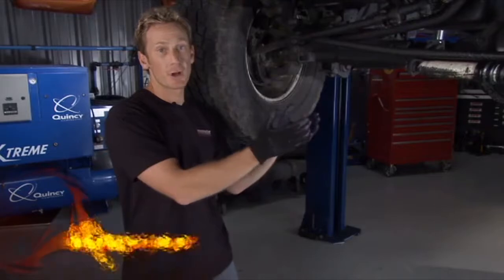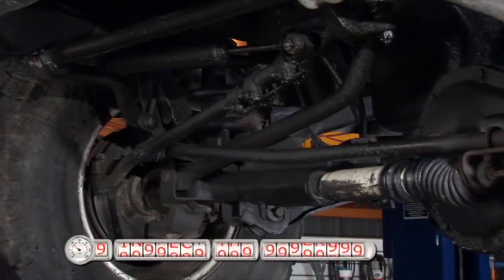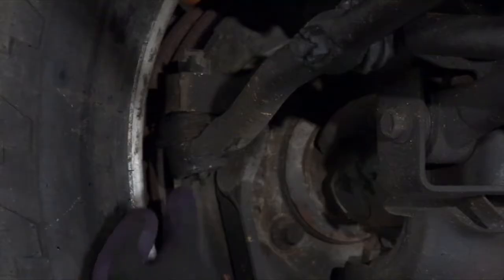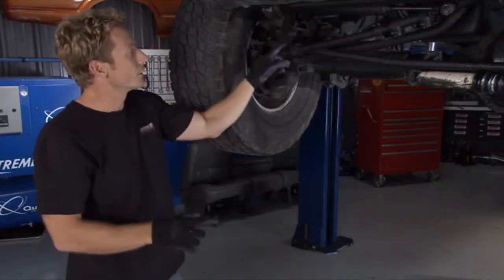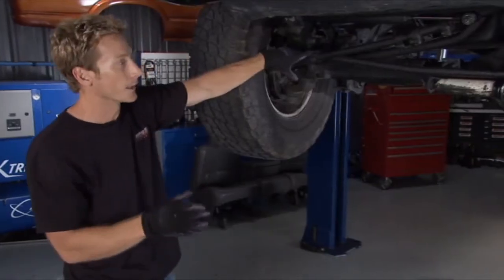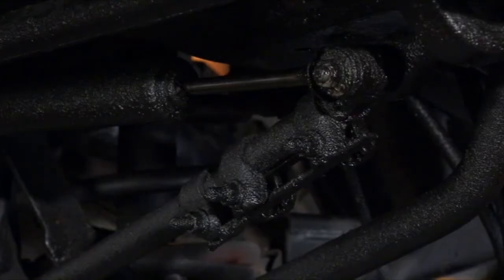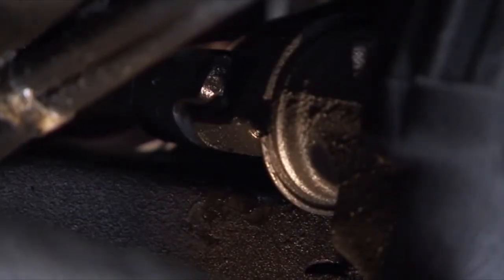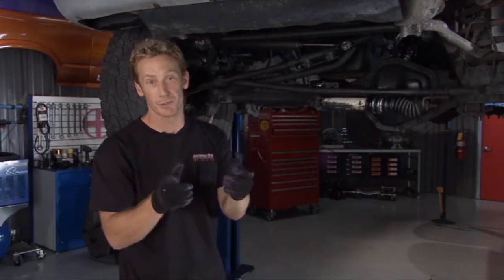How to take Proper Care of your Undercarriage | TruckU Tech Tips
Bruno details little things you can do to keep the undercarriage of your truck in proper condition.

steering, inspect, grease, wheel well, ball joint, seal, split, fluid, oil, leak, TruckU, Matt Steele, Bruno Massel